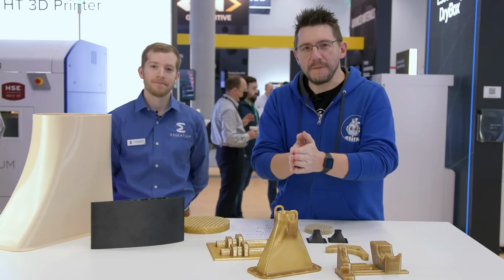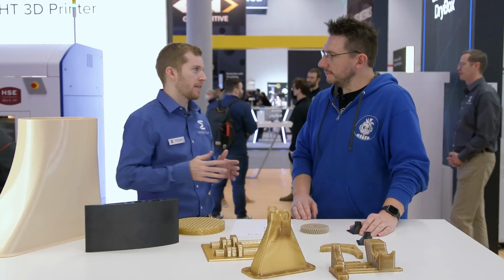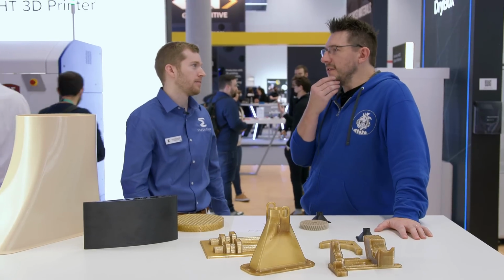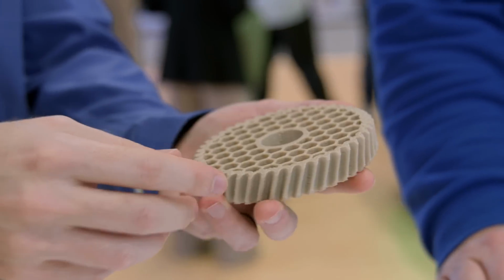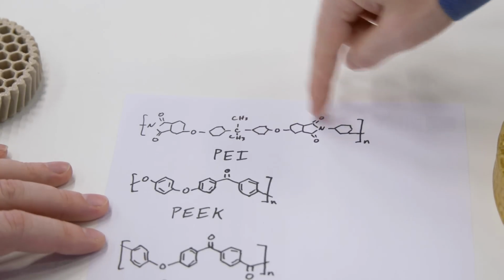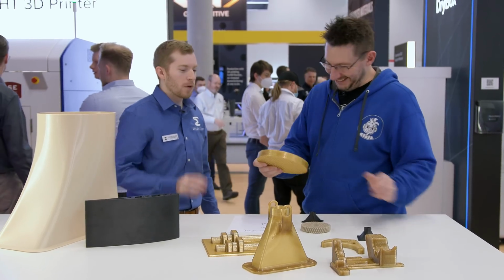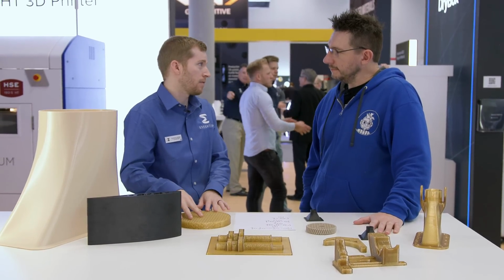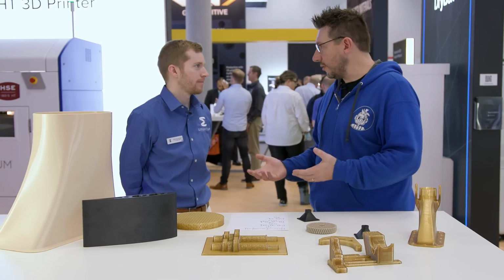3D Printing HOW HOT?!?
Industrial and Exotic Polymers are AMAZING!

We stopped by the @Essentium3D booth at Formnext to chat with Brandon about the exotic world of industrial materials. This is a FASCINATING chat about amorphous and semi crystalline polymers and how their molecular makeup enable amazing mechanical properties and heat and chemical resistance.

Also see:
Essentium Homepage:
Essentium Materials Guide: Thermoplastics for Material Extrusion 3D Printing

Essentium, Inc. provides industrial 3D printing solutions that are disrupting traditional manufacturing processes by bringing product strength and production speed together, at scale, with a no-compromise engineering material set. Essentium manufactures and delivers innovative industrial 3D printers, materials, software and services, enabling the world’s top manufacturers to bridge the gap between 3D printing and machining and embrace the future of advanced manufacturing. Essentium is AS9100D certified and ITAR registered.

SUPPORT! 😍

GEAR! 🎥🎦📷

THE TEAM! 🤟

Find Me Socially!

Want to send me something?
3D Printing Nerd
USA